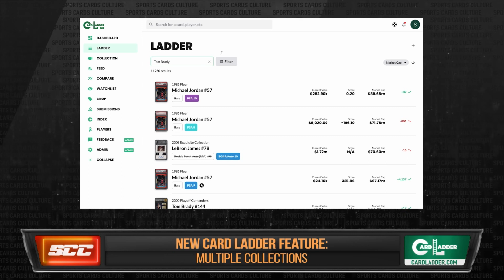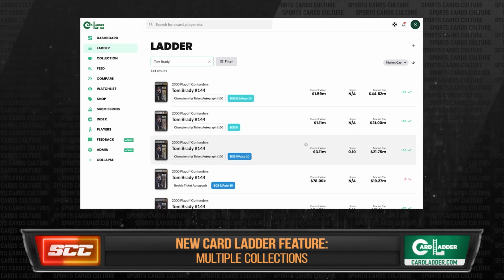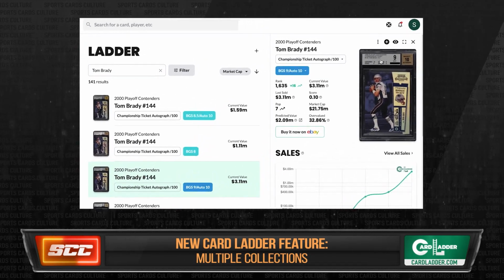Card Ladder New Feature: Multiple Collections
Clip from Sports Cards Culture "Pains of Collecting an Active Player - SCC Episode #25."

Welcome to SCC: Sports Cards Culture. Join hosts Chris (@Chris_HOJ), Kristina (@KristinasPC) and Josh (@Cardboard_Chronicles) as they discuss everything Sports Cards weekly here on the official Card Ladder Youtube Page.

Conduct your own Card research like the pro's with Card Ladder. and browse thousands of cards for free and you can unlock more great features by going pro for $15/month (with a 7-day free trial).